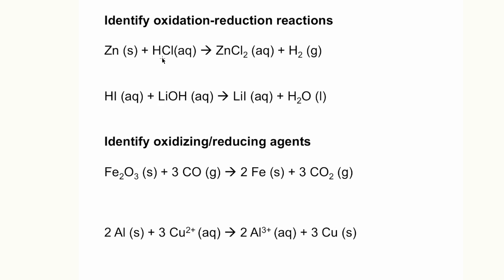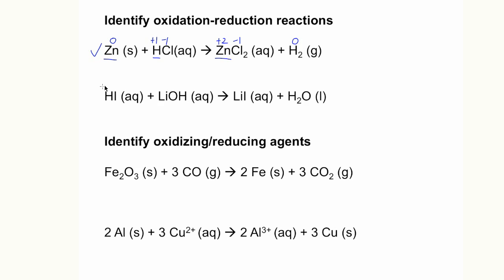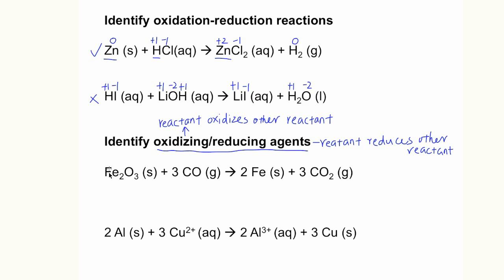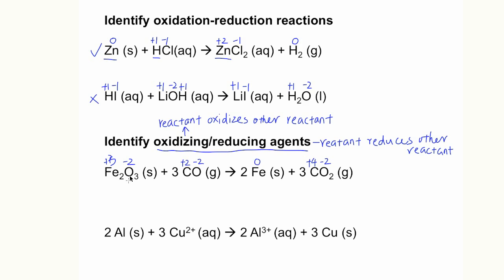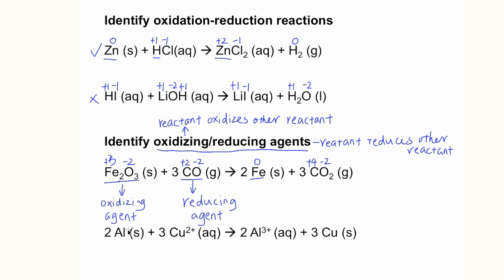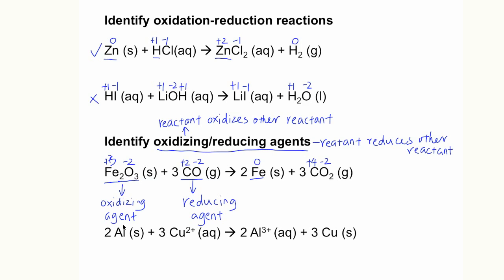Video 4 (chapter 6)-Oxidation and reduction reactions